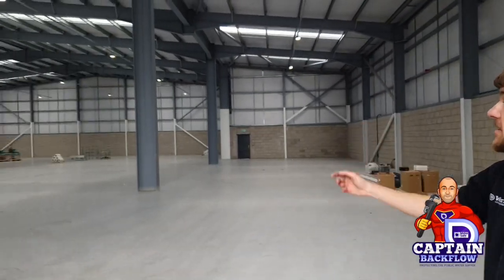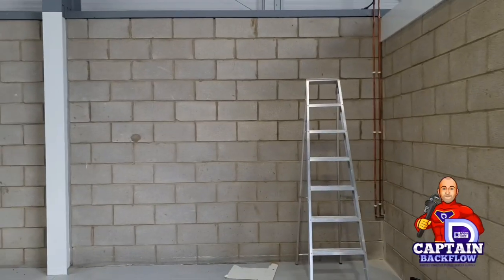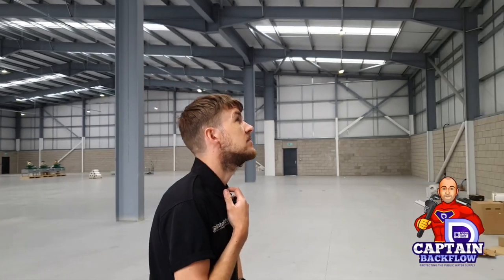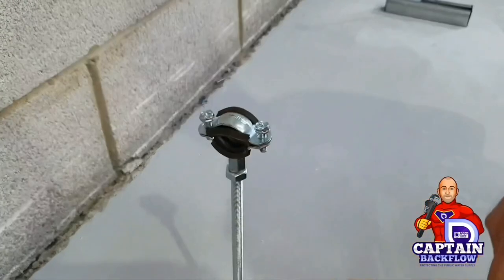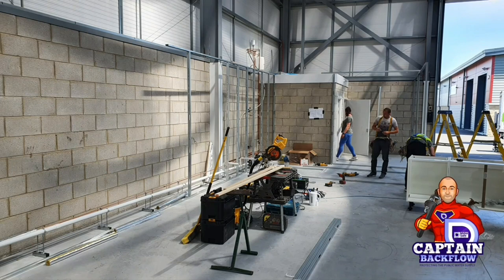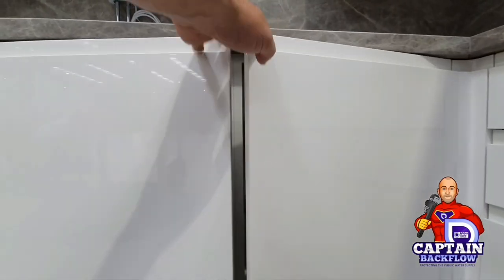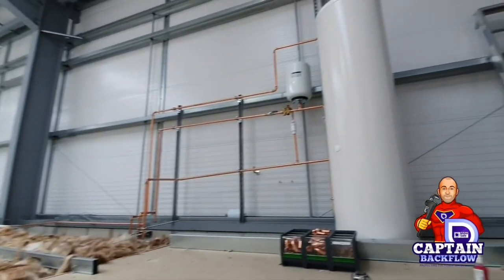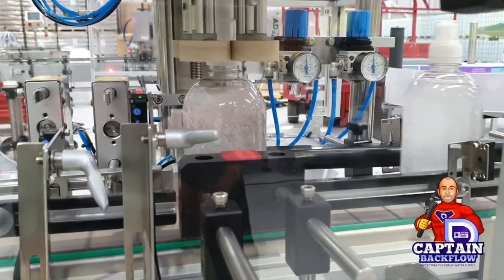Plumbers Videos - Hand Sanitiser Factory - Daley Plumbing & Heating Leeds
Plumbing video. Paul Daley Captainbackflow from Daley Plumbing And Heating shows us some plumbing work in a hand sanitiser factory. Talks a bit about the incorrect supply of taps. Air gaps and WRAS approval. Installing new toilets and sinks. Cylinder and hot water heaters.